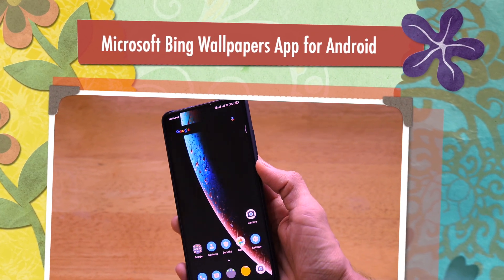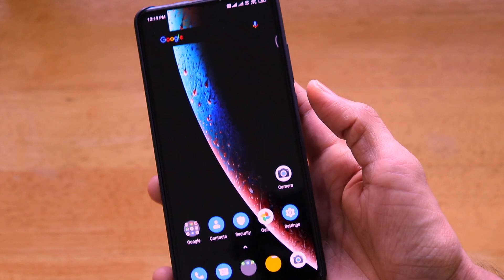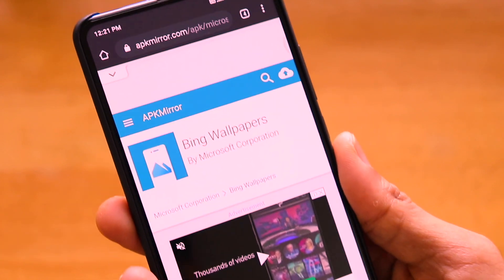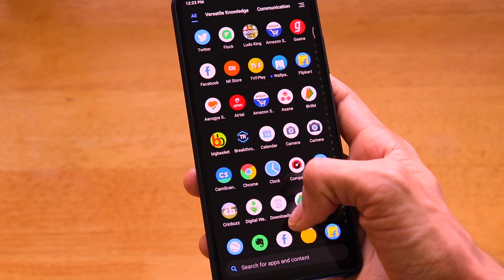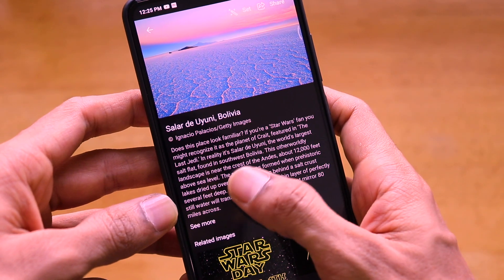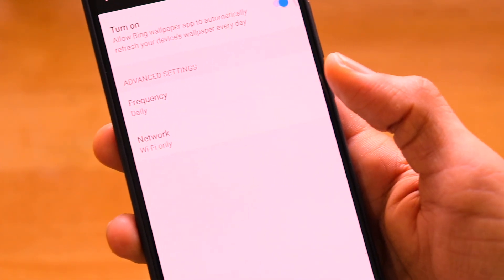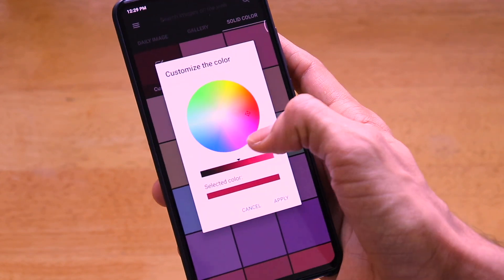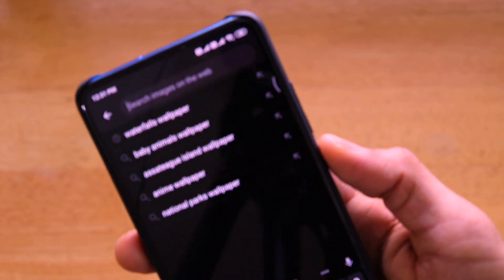Microsoft Bing Wallpapers app for Android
In this video, I have talked about the newly launched Microsoft bing wallpapers application for Android smartphones.